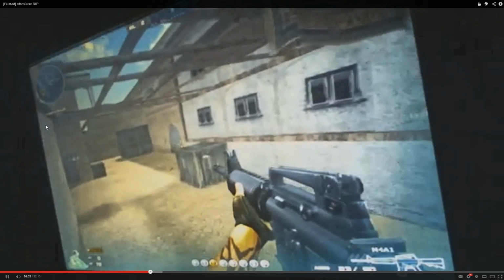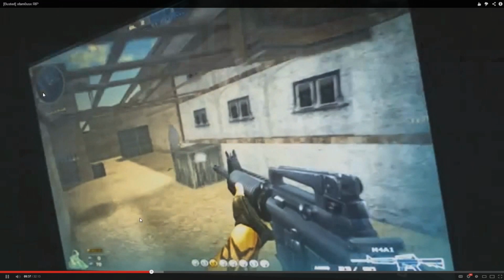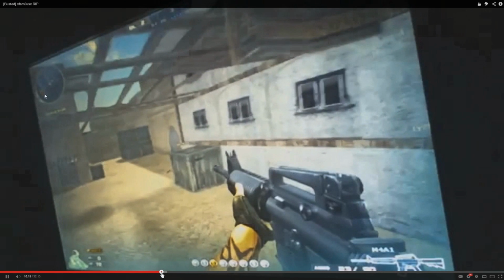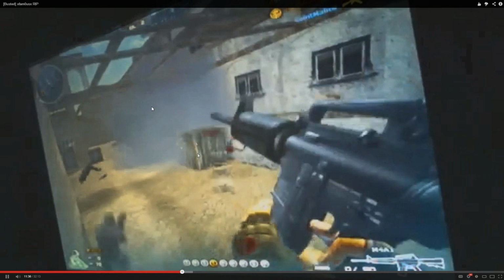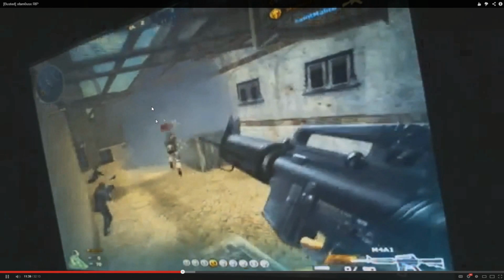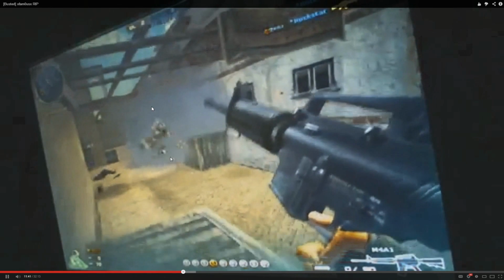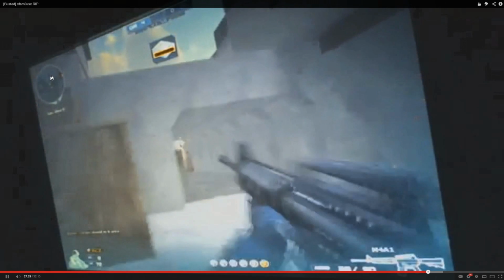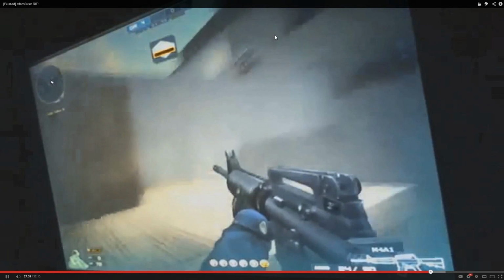Explanation for the "red dots" (READ DESCRIPTION FOR MORE INFO PLEASE)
A FEW CORRECTIONS TO THE VIDEO THAT I FOUND WHILE UPLOADING IT (links to bandi and webcam in the middle):
I said that bandicam and fraps have resample that you can disable through sony vegas, that is INCORRECT, when you put them into SV, SV puts its OWN resample on it. Bandi and Fraps do not have their own resampling. The webcam does and because of all the compression it goes through to get to the point where you get to even watch it, color distortions may appear and the quality drops.

The footages goes through multiple forms of compression:
1. Webcam compression
2. Xsplit compression (used this to record with the webcam, if there are other programs I can use with the webcam that are better quality and that don't compress it, link me)
3. Sony Vegas compression
This causes a large quality drop, which could easily cause odd color distortions that could make objects look more red (among other colors).

The Webcam itself attempts to adjust for footage change. If you suddently look at brighter colours, the webcam is going to adjust and make everything a bit darker. This can be seen under the "Features" tab at the webcam

If you watch the black sections around the monitor when the frames are switching, you'll see the colours shifting. This is a great, OBVIOUS example of subtle color distortion.

Maveloff, a player from FG.Hammertime made this video accusing me of using a minimap hack in CFL Playoffs and in general.. He somehow doctored his video using saturation and some other effects to make red colors or other colors close to it pop and made it look like i was using the hack.
Saiden posted on the matter here clearing me of all the things that mav accused me of
[MOD]Denxi's video disproving that the "red dots" are a hack at all (I'm going to upload this on to my channel)